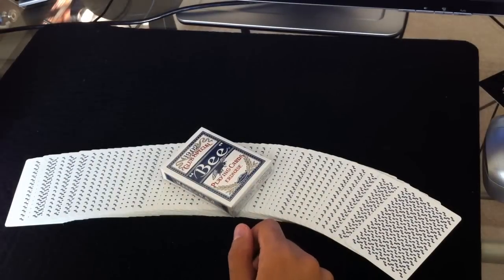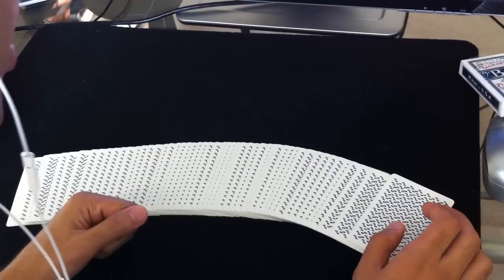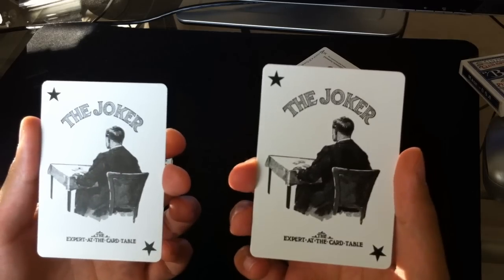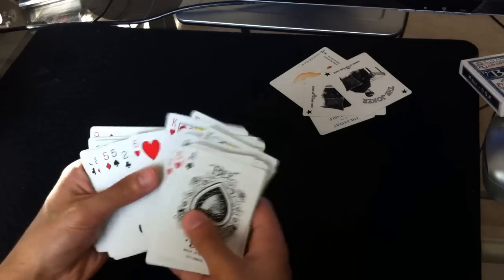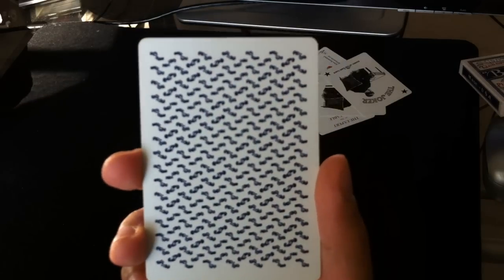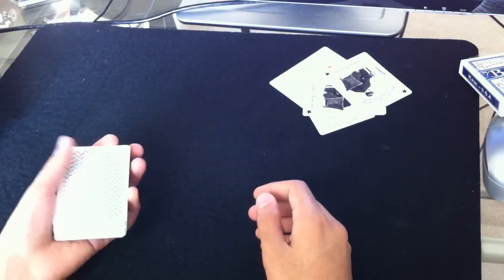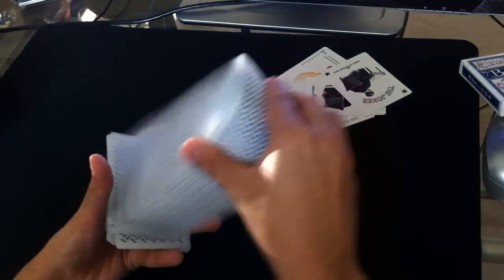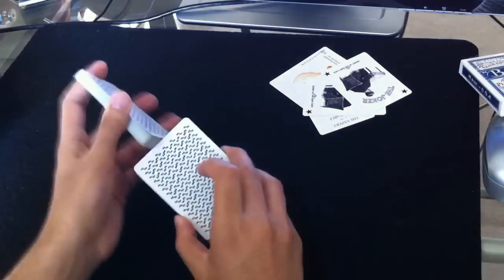Deck Review: Blue Erdnase Smithback Deck Review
This white and blue deck is a unique hybrid design that can be used for gambling routines and sleights, as well as effects that require or benefit from white borders.  These commemorative decks, designed by Guy Hollingworth (with additional face artwork by Dan White), are printed on exclusive Bee Casino paper and are made with a special coating to ensure the best handling. They've been cut the same way as Richard Turner has his cut so they faro and shuffle extremely well.